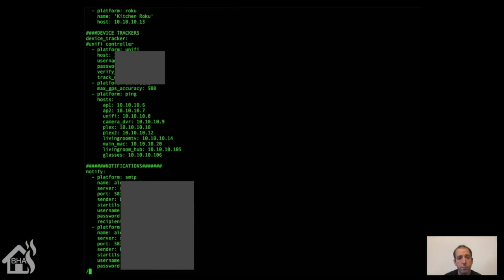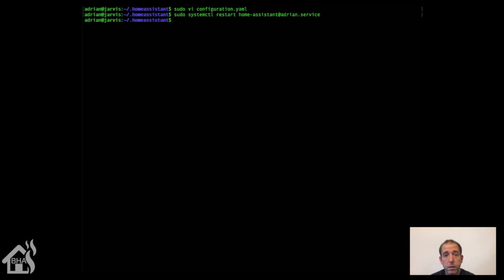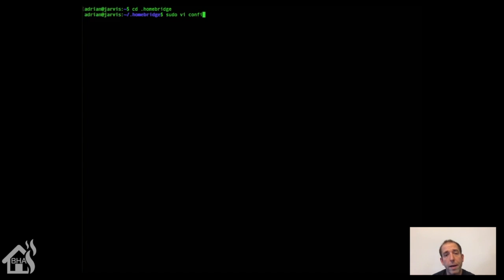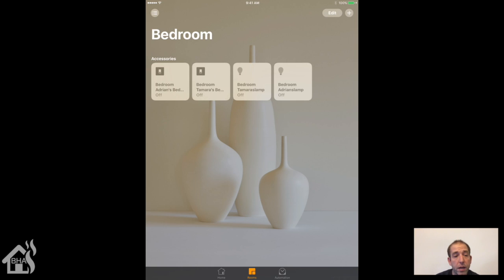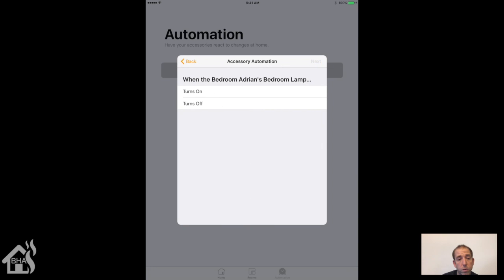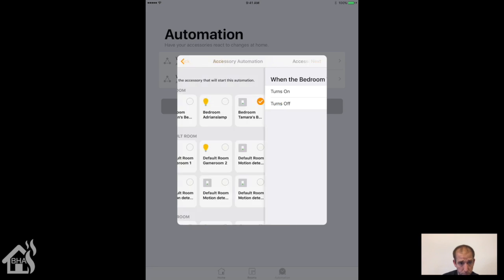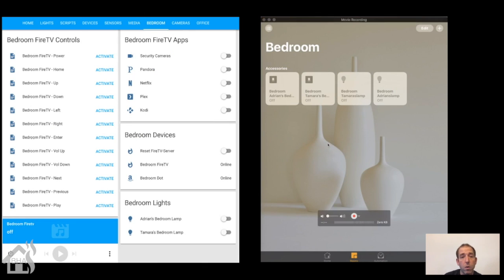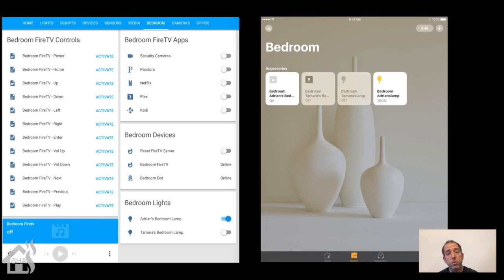How to control Incipio Commandkit Devices in Home Assistant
This video is a tutorial on how to control Incipio Commandkit devices in Home Assistant with a little help from homebridge.

For this example, create 2 input booleans.

input_boolean:
  bedroom_lamp:
    name: 'Bedroom Lamp 1'
  bedroom_lamp2:
    name: 'Bedroom Lamp 2'

Make sure that input_boolean is added to your config,json file for homebridge

Add 2 automations in the home app for both devices, 1 for turning on and 1 for turning off.

If you have any questions, hit me up in the comments below.  Please let me know if there are any tutorials you would like to see.